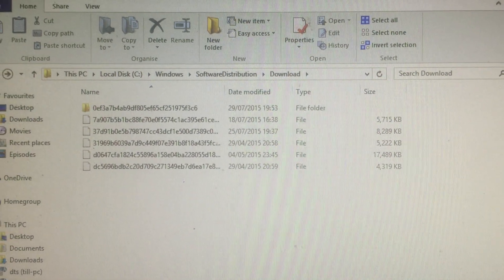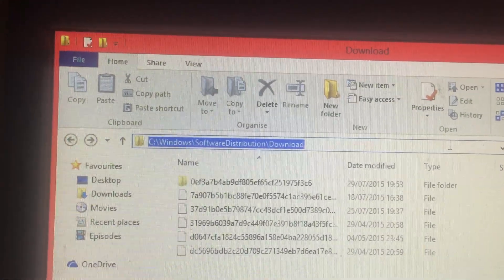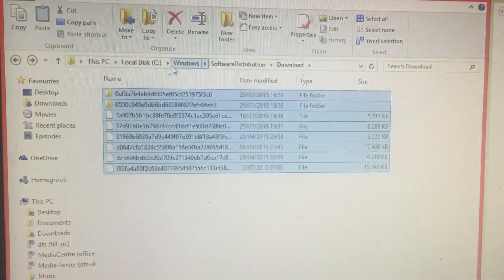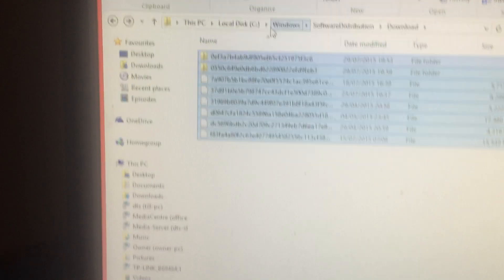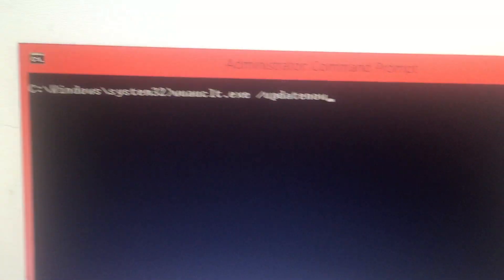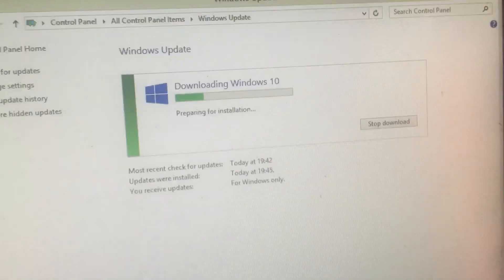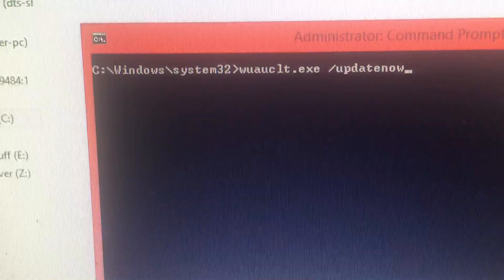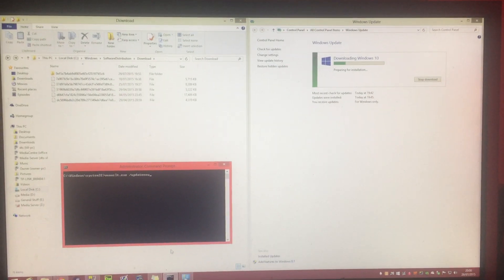FORCE UPDATE Windows 10 on your PC or Laptop through Windows Update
Force Windows to update to Windows 10 through Windows Updates